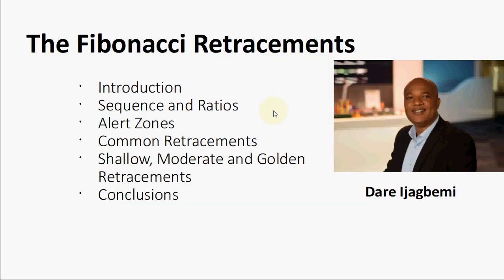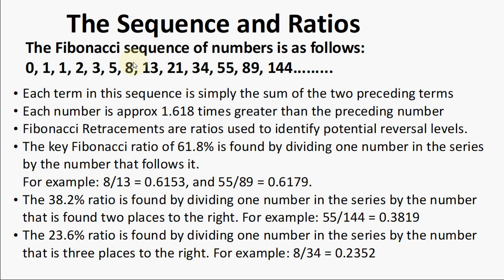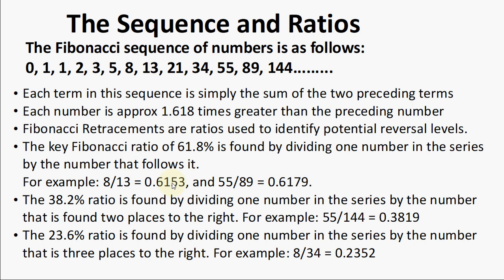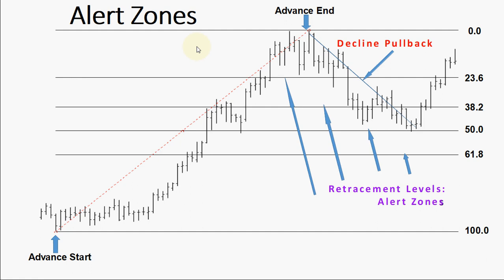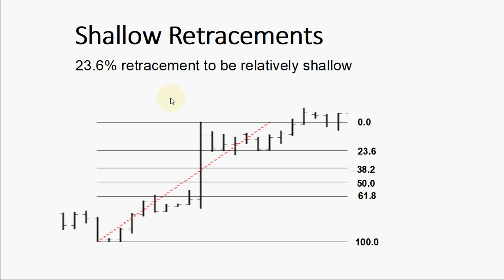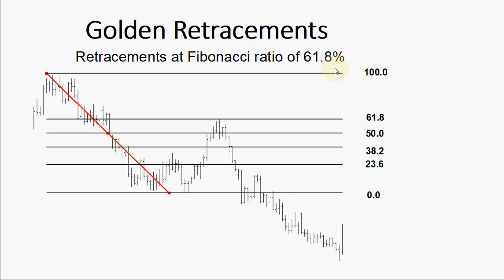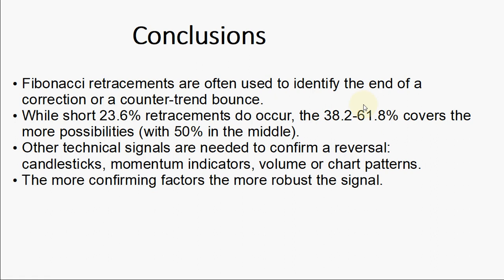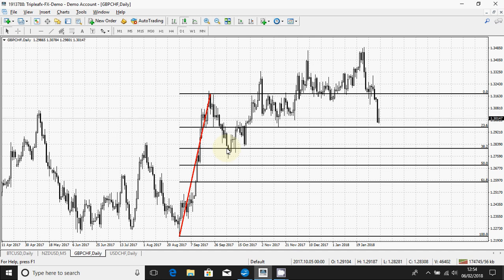Mastering Fibonacci Retracement Levels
Fibonacci Retracement levels are watched by traders in order to gauge where a reversal of a move might take place. Fibonacci Retracement levels can also be used to find support and resistance areas. The topics covered in this video include:
Introduction
Sequence and Ratios
Alert Zones
Common Retracements
Shallow, Moderate and Golden Retracements